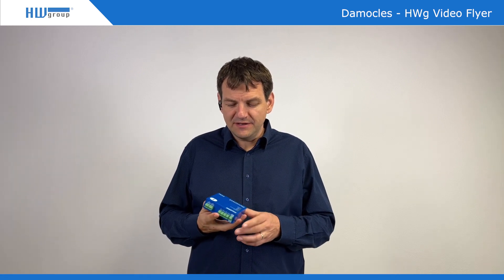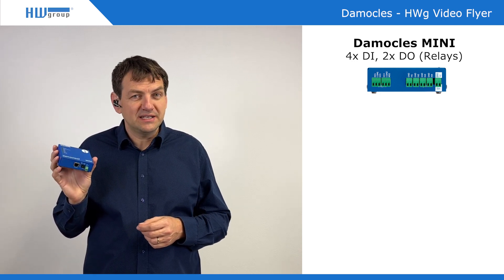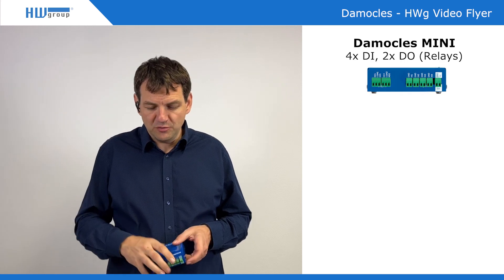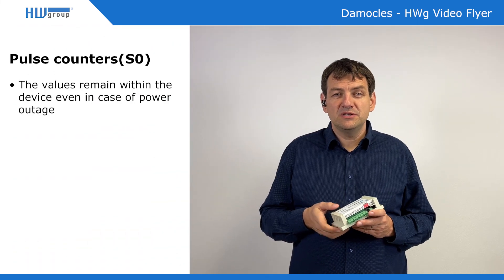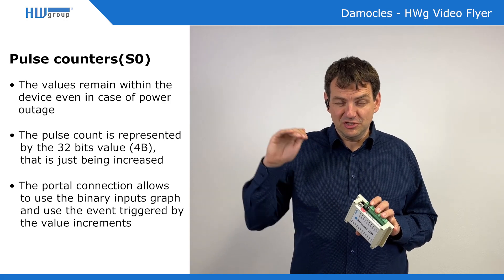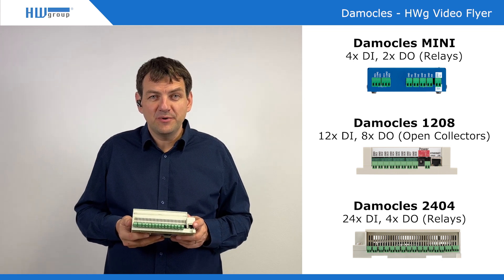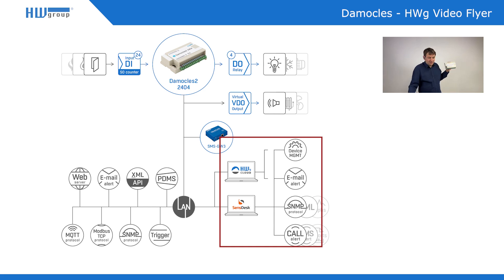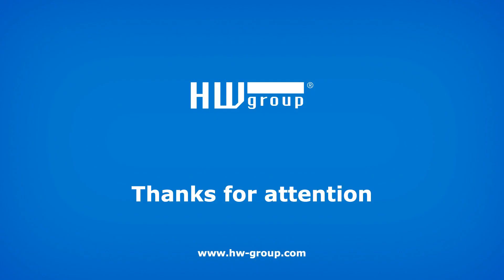Damocles2 - Secure industrial I/O devices - HWg video Flyer HV61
Damocles2 devices are designed to monitor and control digital I/O over the network using secure M2M protocols (HTTPs, IPv6, SNMPv3). With support for over 50 SNMP and SCADA applications, Damocles2 devices can be integrated into a wide range of monitoring and control systems. MQTT protocol enables integration in IoT solutions.

Damocles2 MINI provides 4 digital dry contact inputs and controls 2 digital relay outputs (DO).

Damocles2 1208 provides 12 digital dry contact inputs (DI) and controls 8 digital open collector outputs (DO).

Damocles2 2404 provides 24 digital inputs (DI) for dry contact detectors and controls 4 digital relay outputs (DO).

All digital inputs feature S0 pulse counters with a memory to connect water, gas, electricity or other meters.

HV61